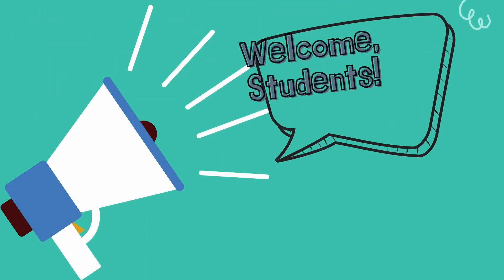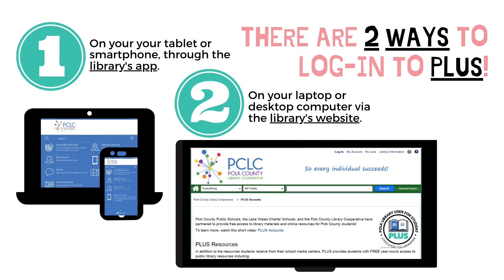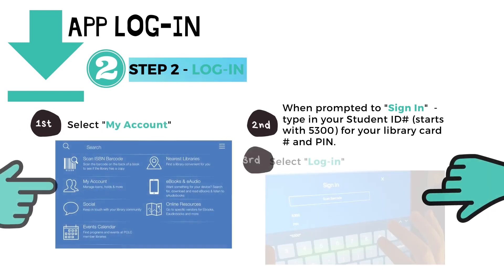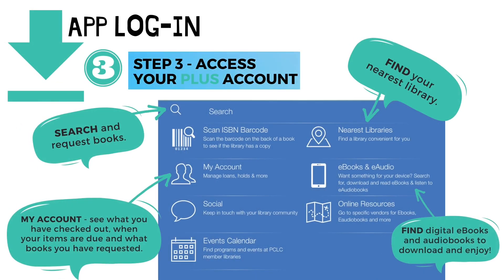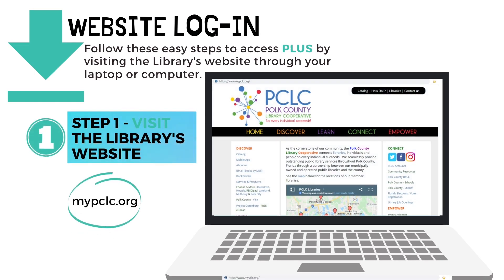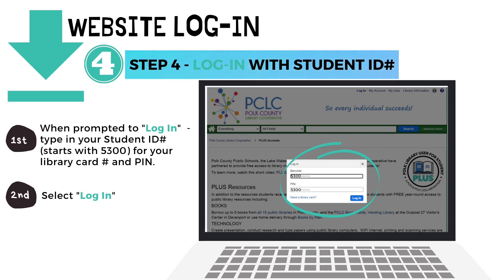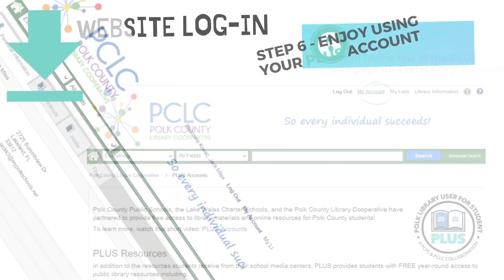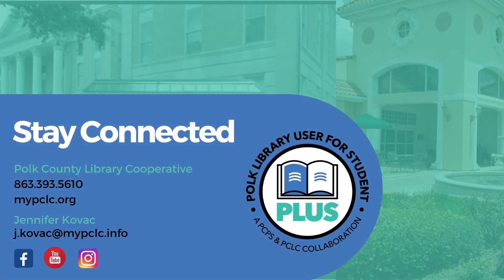PLUS Log-in Basics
Follow these easy steps to use PLUS (Polk Library User for Student) providing free access to reading materials and online resources.